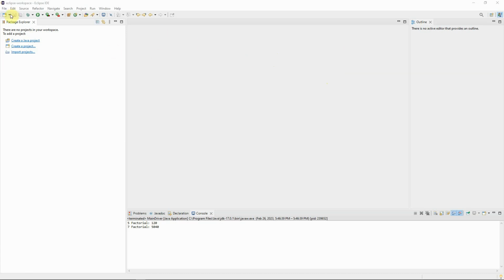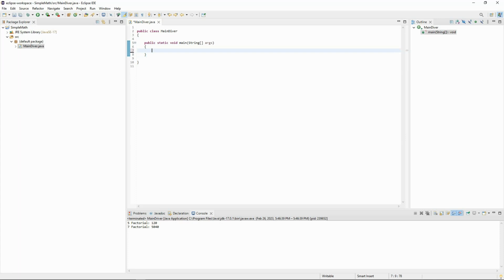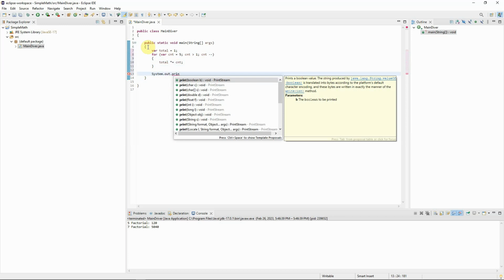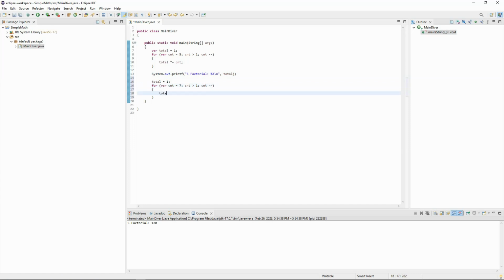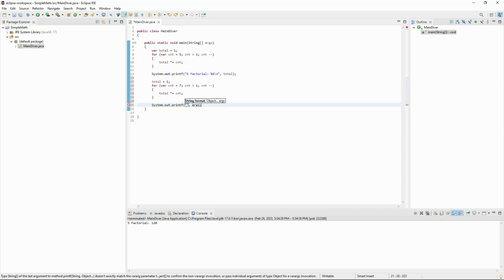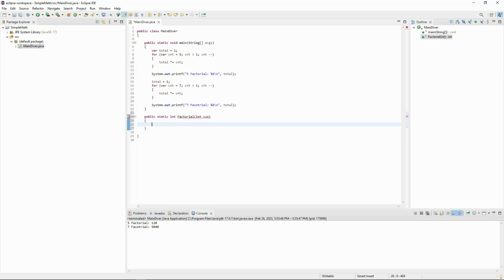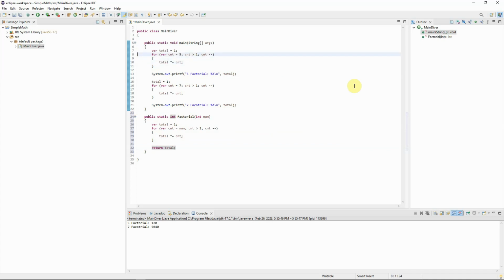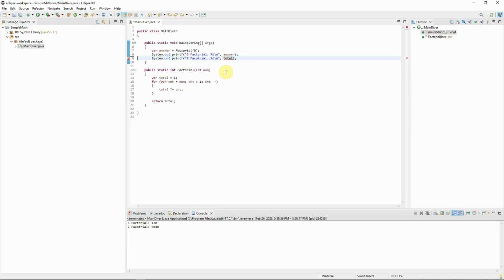CST-105 Basic Java Programming And Unit Testing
This video shows how to create a simple program and manual unit testing.